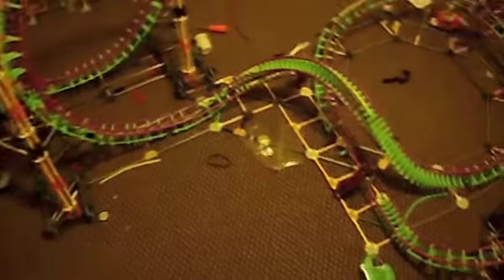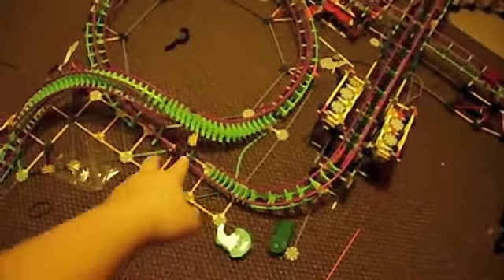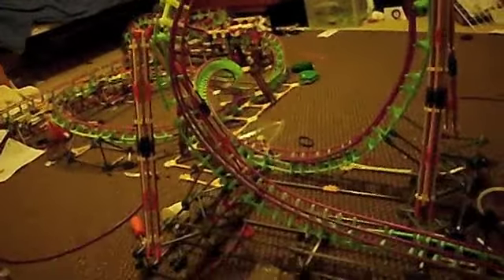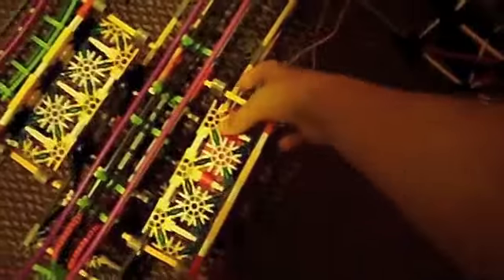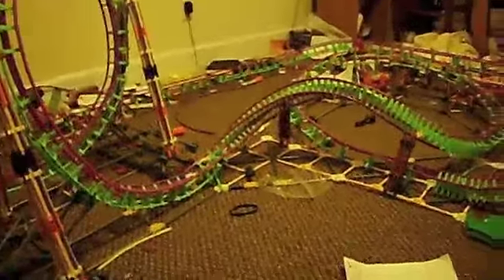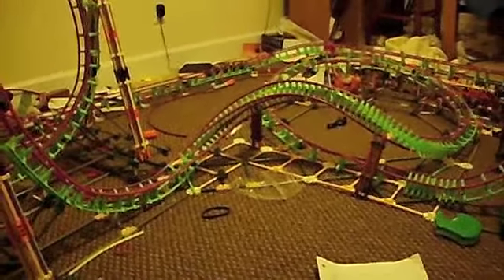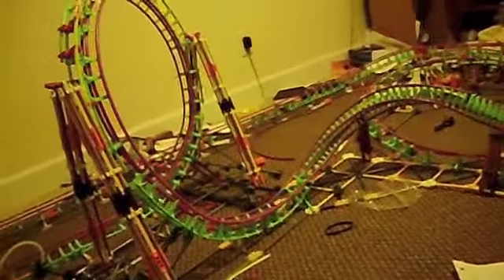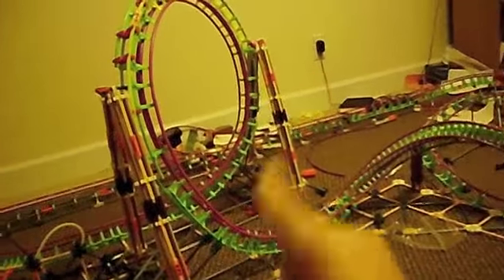knex coaster velociraptor final update(4th)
this is update 4 of velociraptor. its all one hundred complete. the lubricant on the wheels is soapy water. it works really good. if you're reading this, check out my channel

be prepared for the final vid!